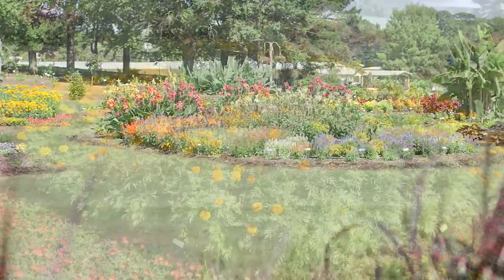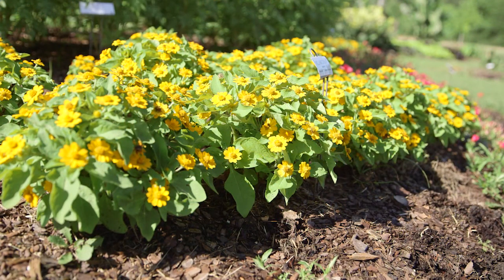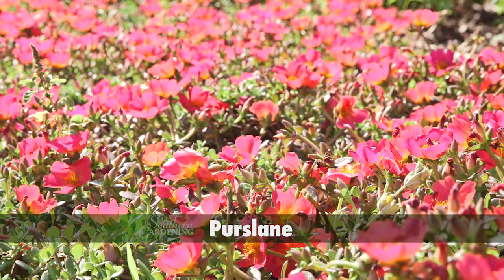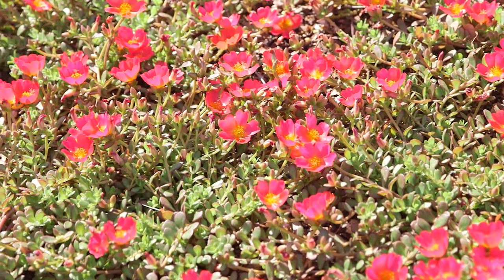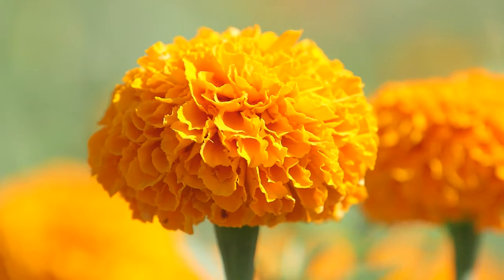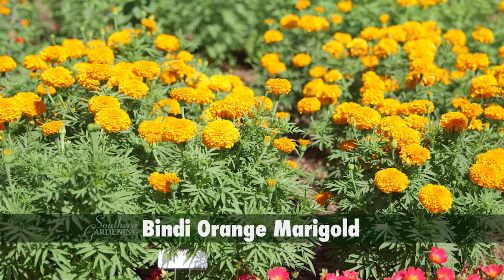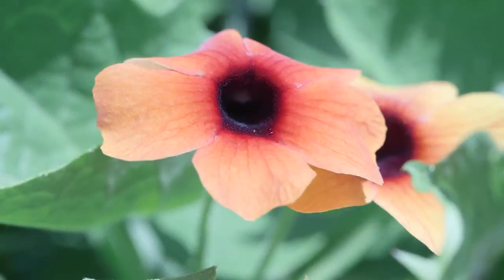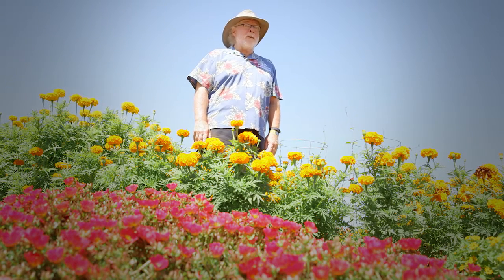Plant Combinations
I get many questions about combining plants for the landscape. It’s not that complicated, so let me share some ideas for a sunny landscape bed of summer color. Today we’re at the Mississippi State Trial Gardens and let’s start with a tough plant that loves the heat of the summer, Melampodium. It’s no wonder it was named a Mississippi Medallion winner in 1997with the non-stop blooming with no deadheading from summer until frost. It literally bursts forth with golden yellow daisy, star-like flowers. There are several varieties to choose from like Jackpot Gold and Million Gold. Purslane is popular because it thrives in our high summer temperatures. This selection is called Cupcake Cherry Baby and is covered with large cherry red flowers all summer. Purslane maybe be one of those perfect full sun color annuals. To many gardeners marigolds are just those ordinary yellow flowers, but I don’t think these are ordinary, being over 3 feet tall and topped with orange pom-pom double flowers. There are several selections in this bed, with the tallest being Jedi Orange, at nearly 4 feet tall, and the shortest being Bindi Orange that is right around 2 feet tall. In the center black-eyed Susan vine, known botanically as Thunbergia alata, is being trained to grow up these supports. They quickly growing up but is closer look reveals a surprise, it’s forming a dense full mat. I’m thinking black-eyed Susan vine might make a fine ground cover. Planting a summer landscape bed is as easy as grouping plants that have the same growth requirements.